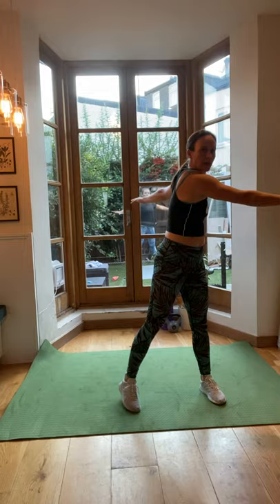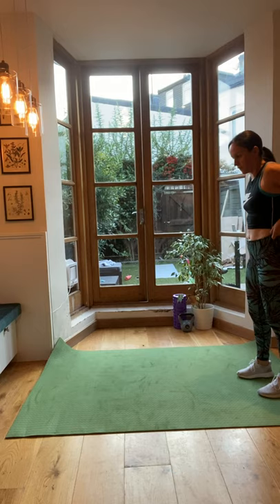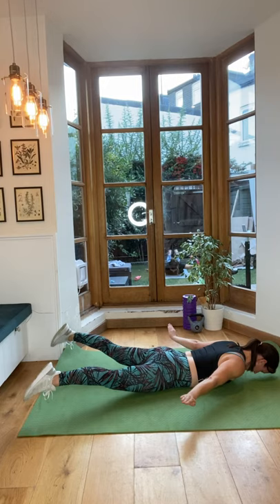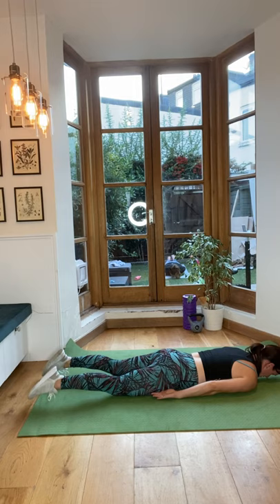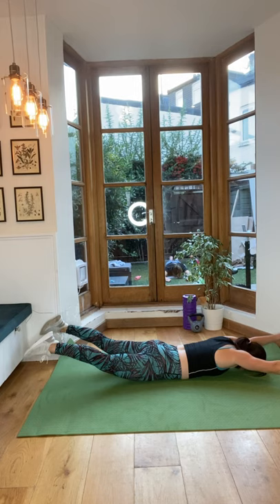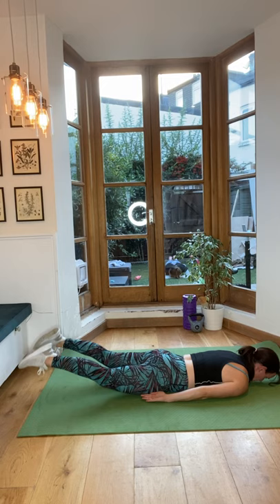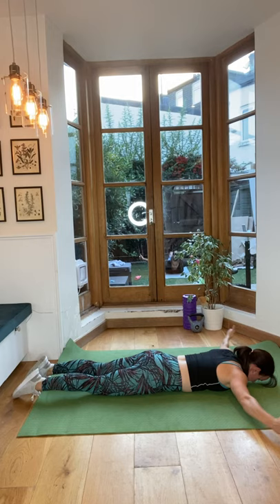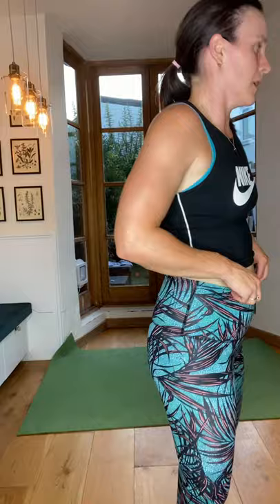45 minute Home Workout - No Equipment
45 minutes- full body workout
Guaranteed to bring on a sweat
Lots of scaling options so suitable from beginners to advanced
Suitable for Men and Women
HIIT style, high energy , Fun

Qualified PT
London based
Please comment and share if you like it!
Tag me on socials @fitandfoodpt